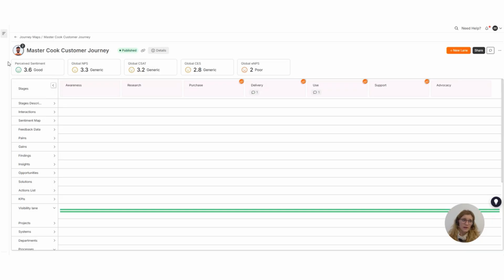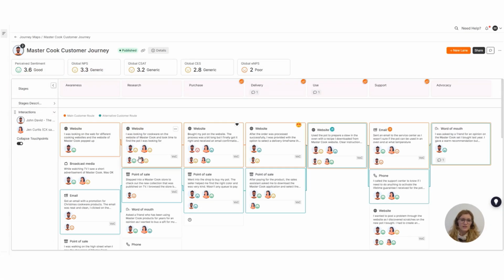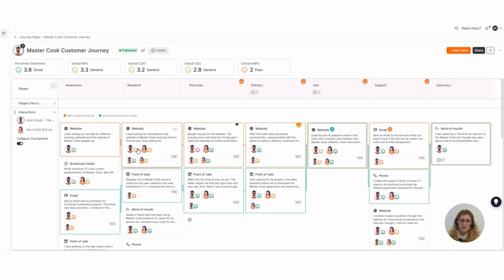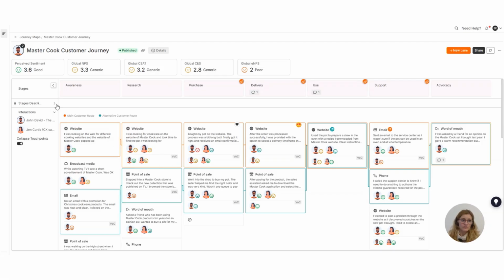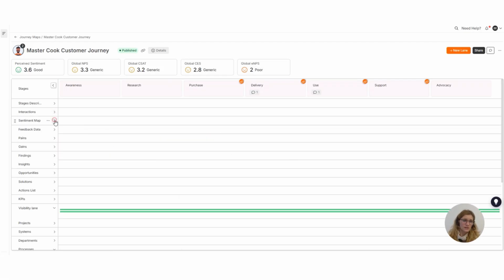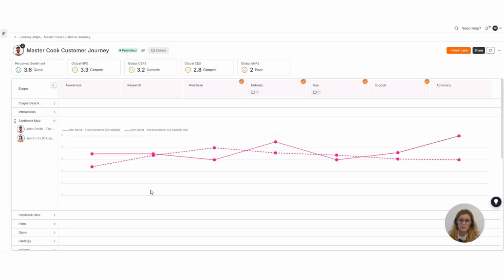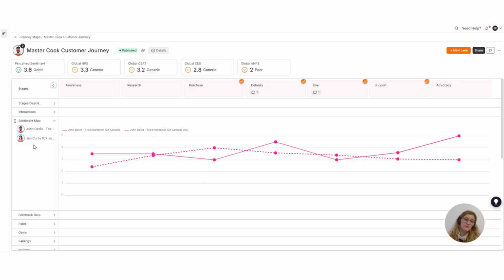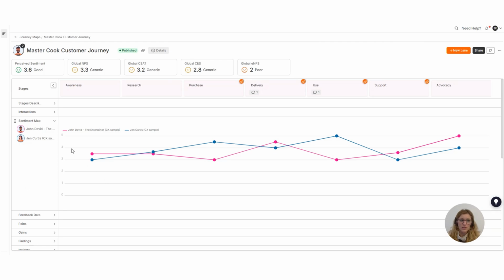Cemantica Hands on: Analyze sentiment of Personas and real Customers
Watch the quick overview of how you can analyze and compare the sentiment of your Personas and customers (VoC) to focus on what matters most at each interaction and journey stage. Truly understanding your customers leads to better decision-making and valuable improvements in the customer journey.